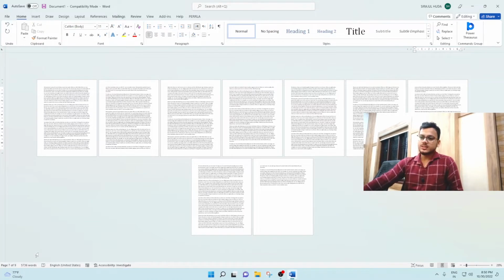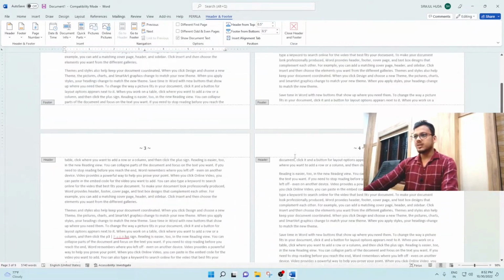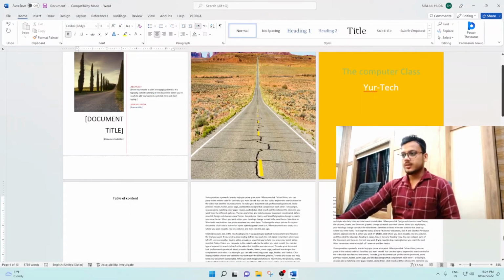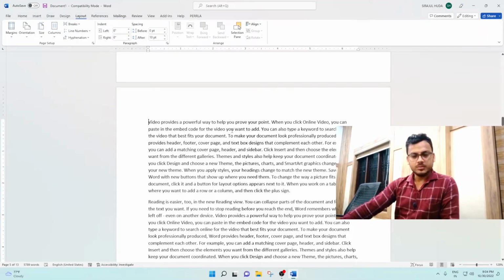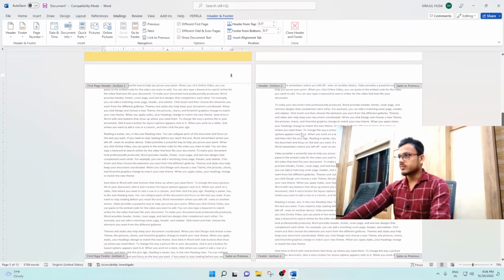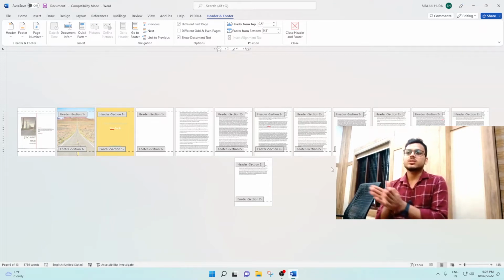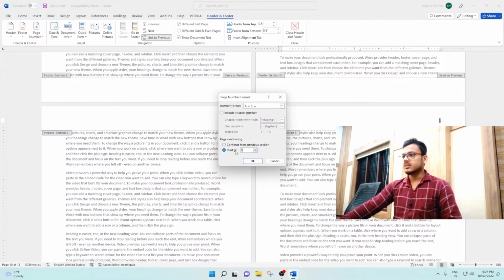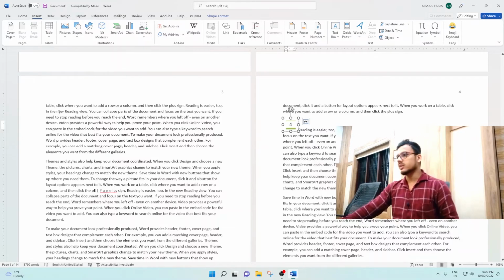how to insert page no after 3,4 page Microsoft Word 2023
in this video you will learn how to insert page no. from basic to advance ,